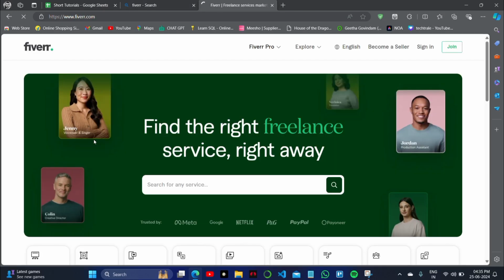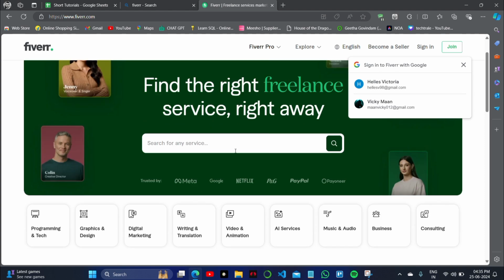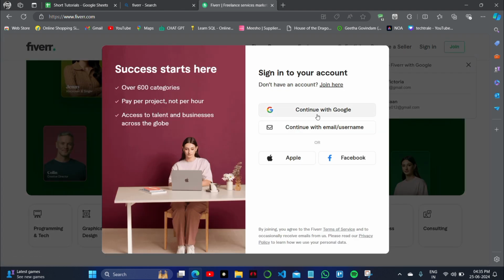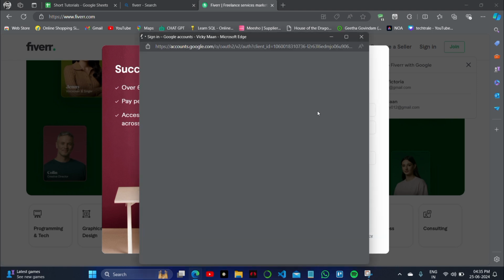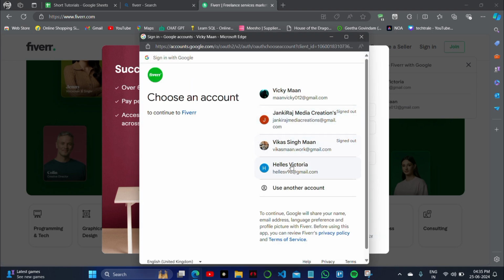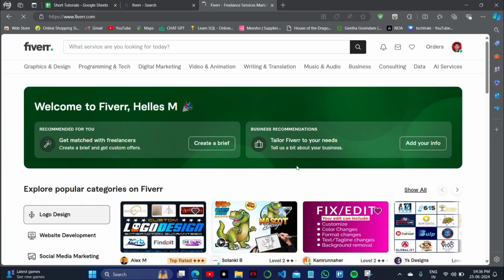How To Work On Fiverr For Beginners [Easy Guide] 2024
Are you new to Fiverr and looking to kickstart your freelance career? This easy guide for 2024 will walk you through the essential steps to start working on Fiverr. Learn how to set up your profile, create gigs, attract clients, and deliver high-quality work. Whether you're a writer, designer, programmer, or marketer, follow along to discover how to navigate Fiverr's platform and build a successful freelancing business from scratch.